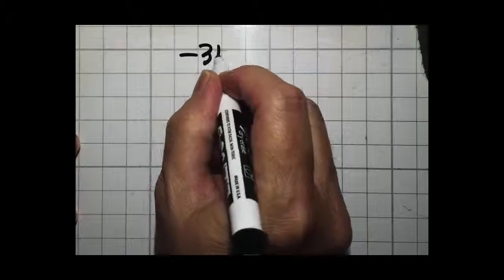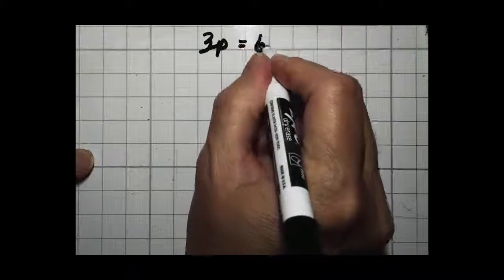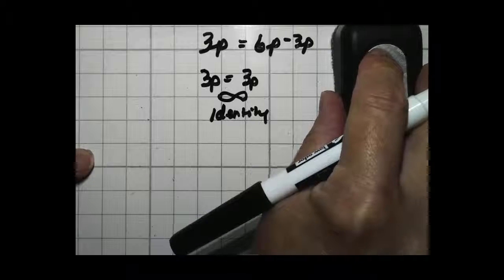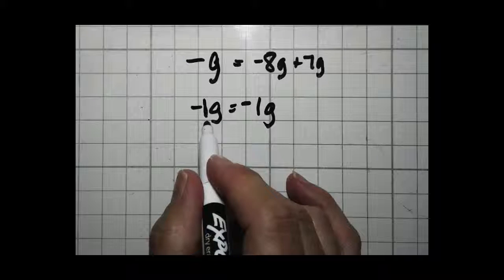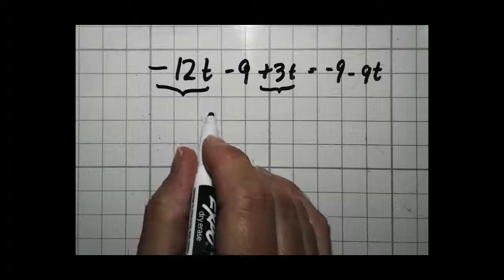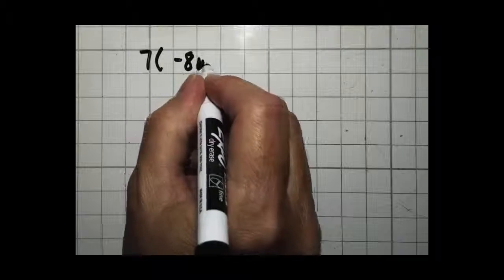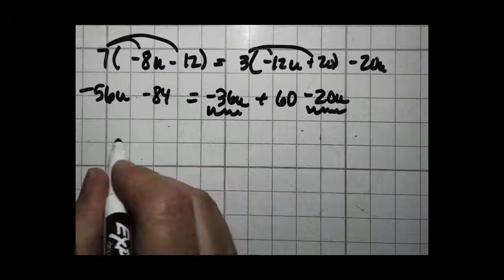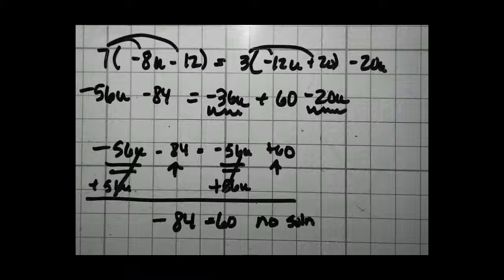How to determine which solutions are identities and problems with no solution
It can be confusing to figure out if a problem has an infinite number of solutions (identity) or no solution. In this video you'll find the quick and easy way to determine number of solutions. It's another algebra mathhack to help you master algebra!